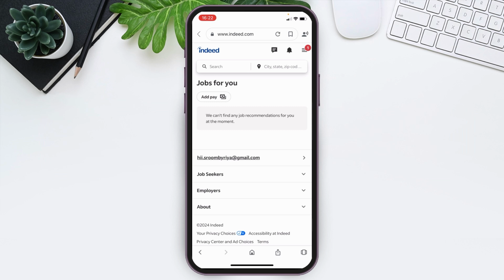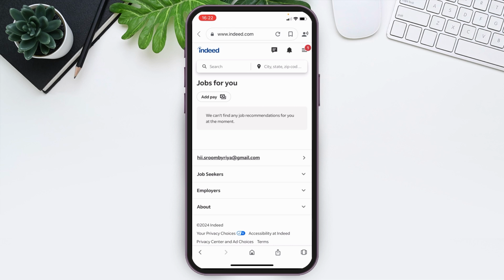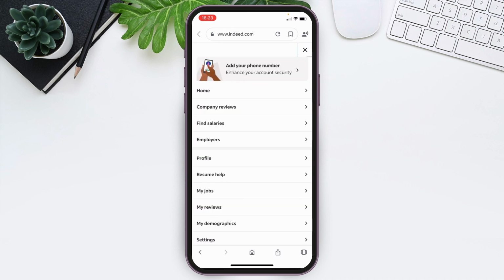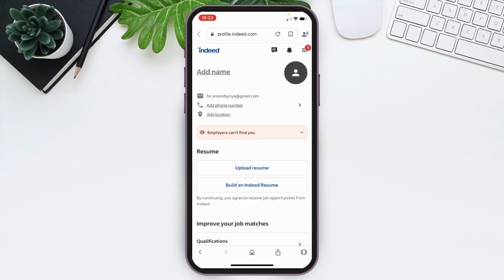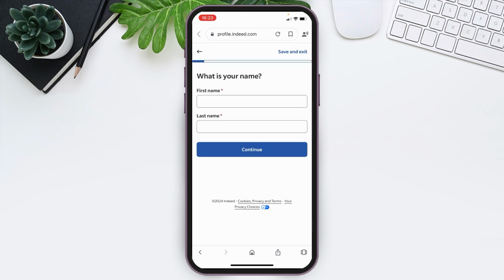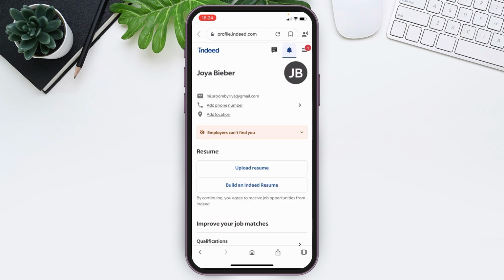How To Change Profile Picture On Indeed 2024 | Update Your Indeed Profile Photo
In this video, we’ll walk you through the steps to change your profile picture on Indeed. Whether you’re updating your photo for job applications or simply refreshing your profile, this tutorial will guide you through the process on both the website and mobile app. Enhance your profile with a new picture and make a great impression on potential employers.